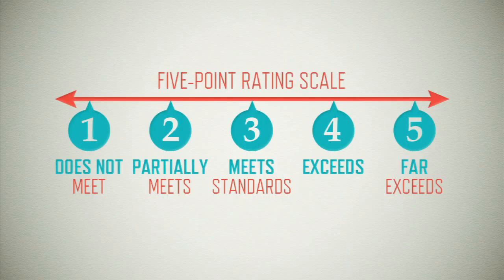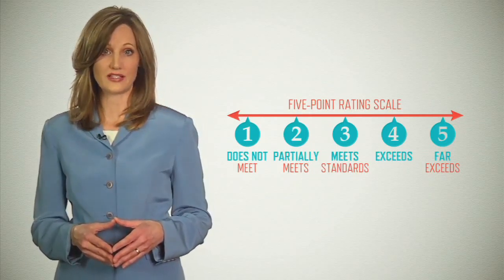03 omni responses 1013 YOUTUBE